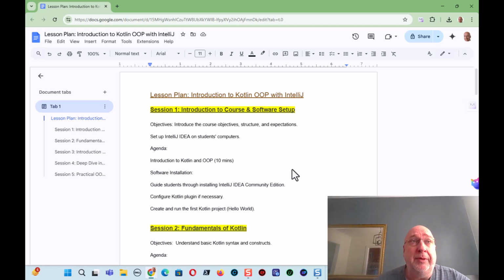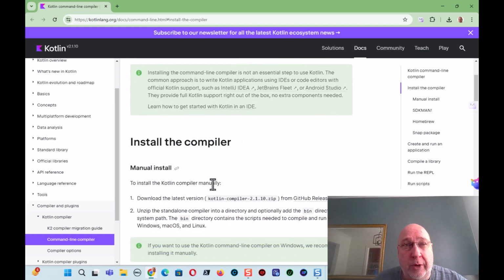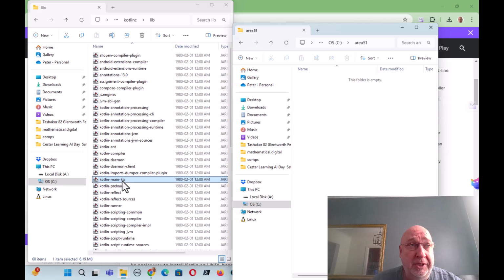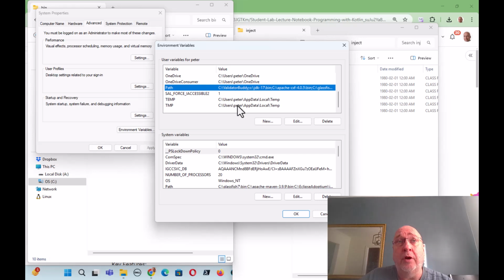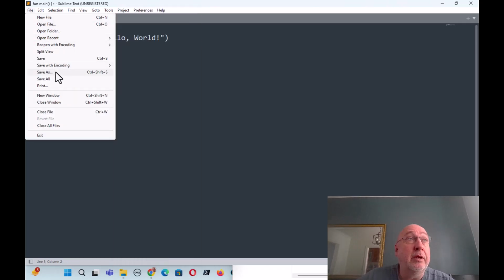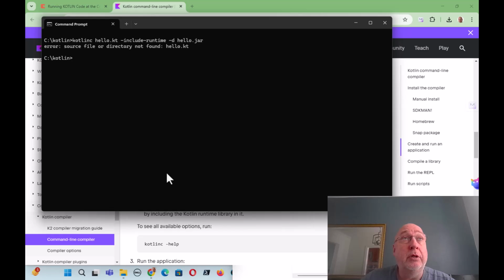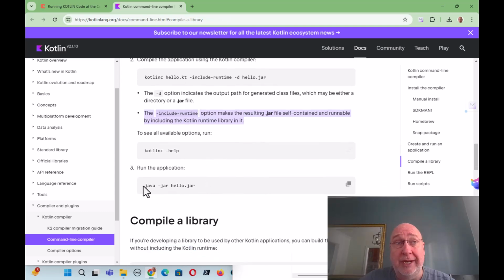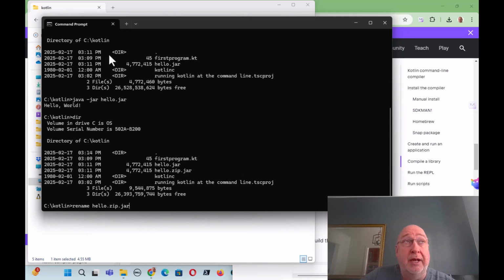Running kotlin at the command line